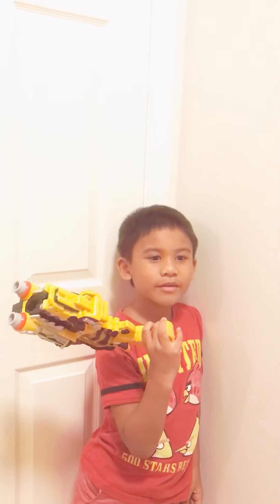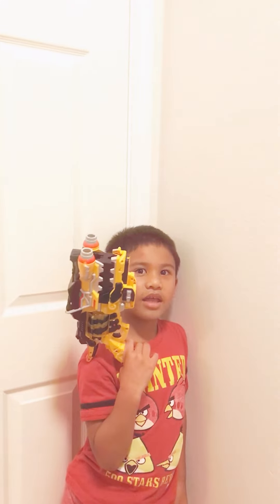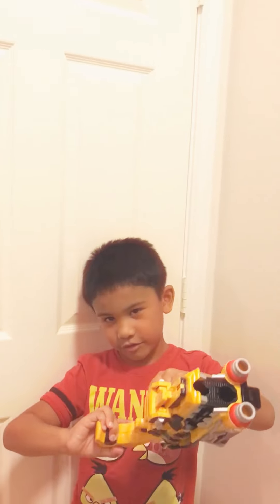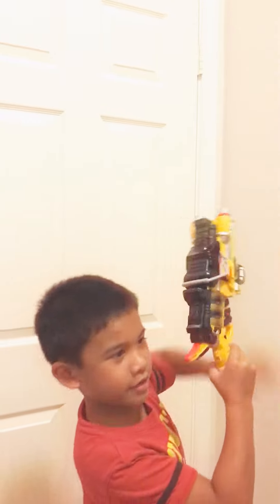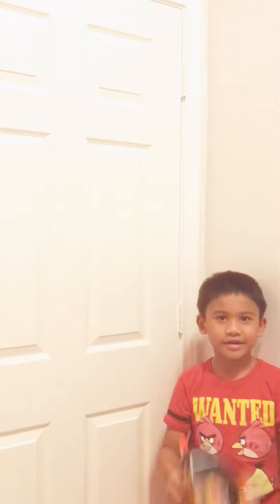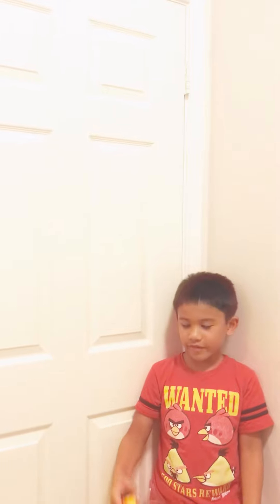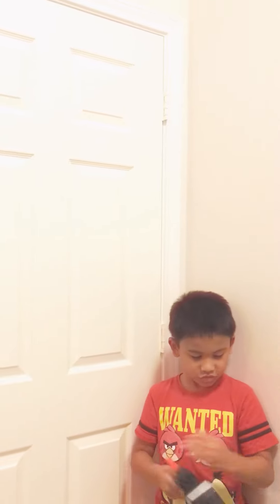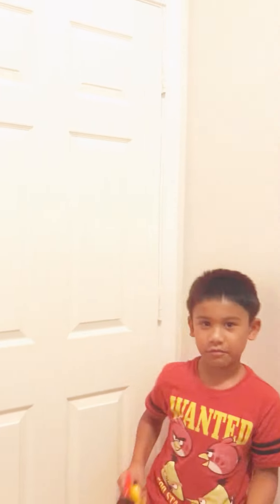Power ranger morpher super sentai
Power ranger morpher